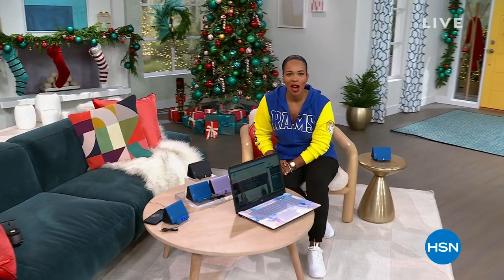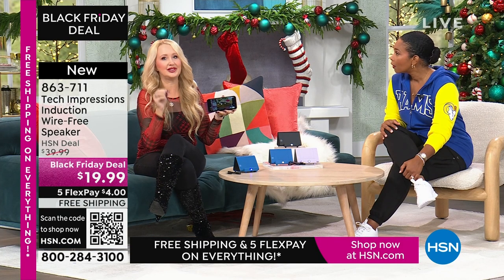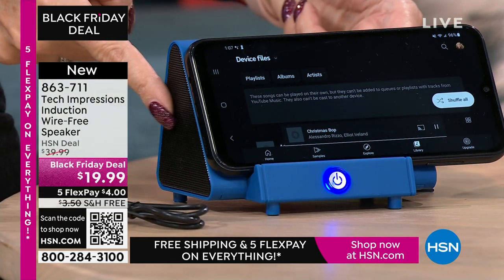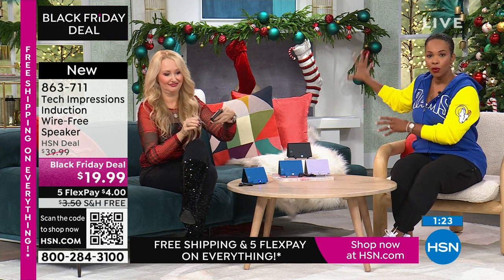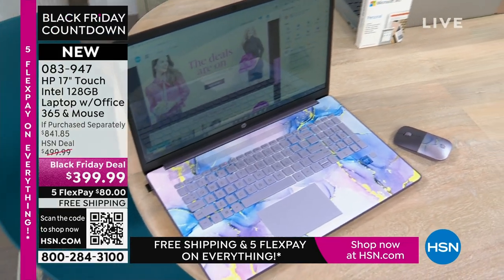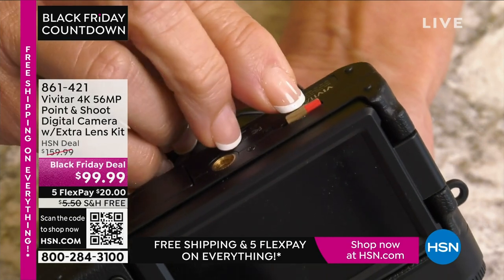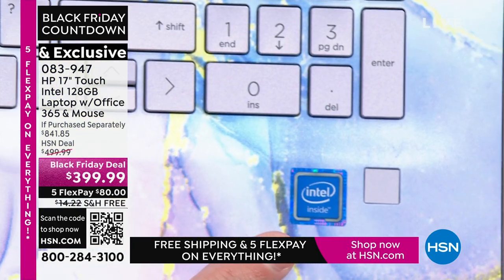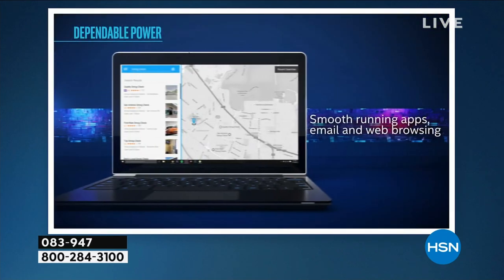HSN | Electronic Gifts - HP - Black Friday Countdown 11.23.2023 - 01 PM